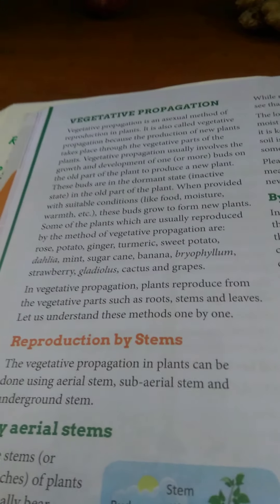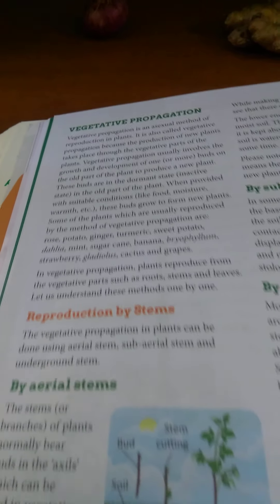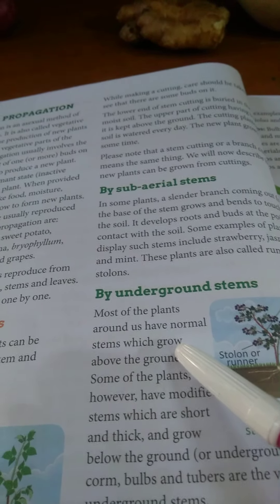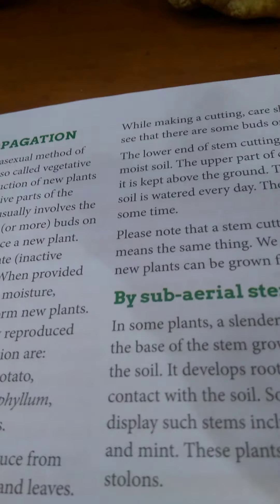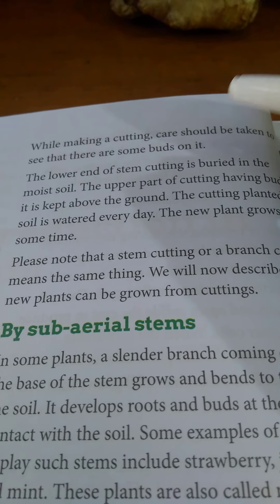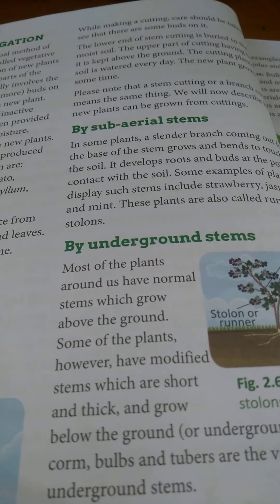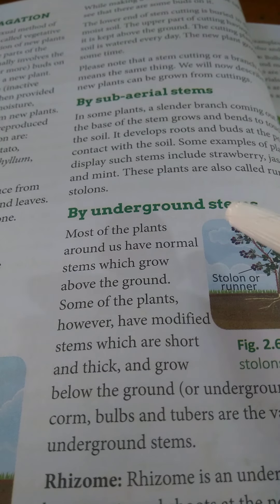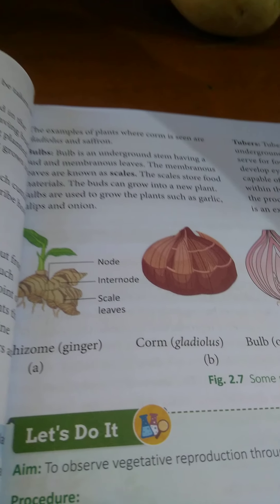Class VIII Biology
Reproduction in plants ( part 4)